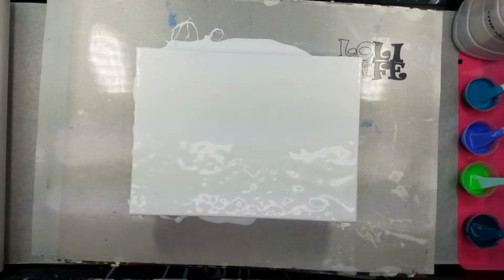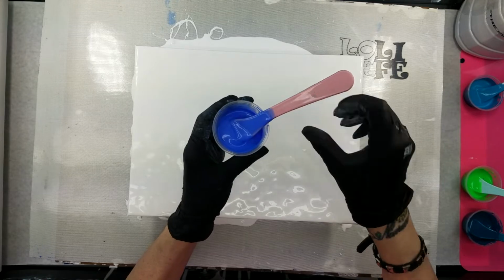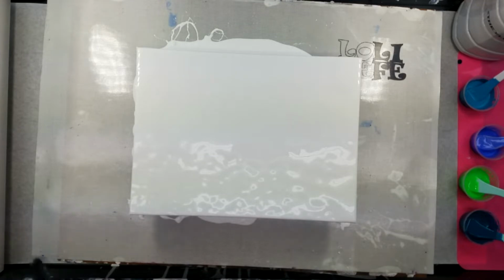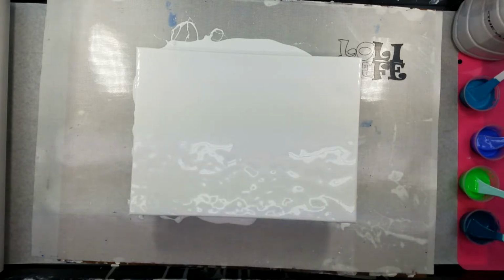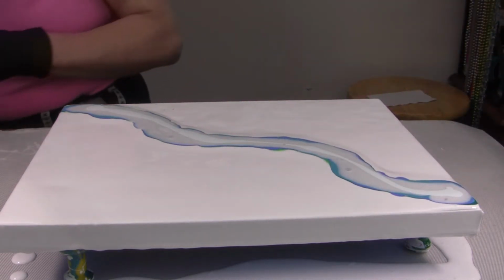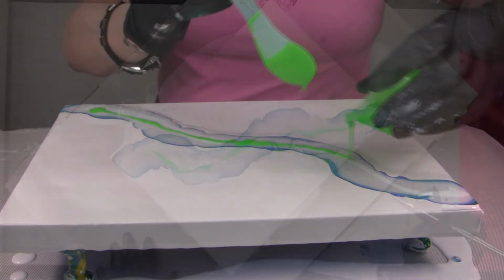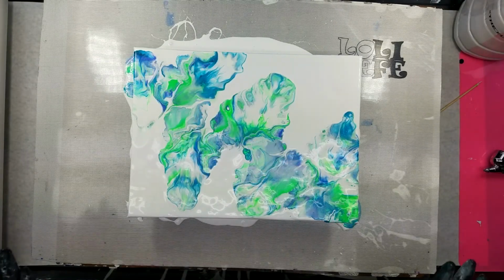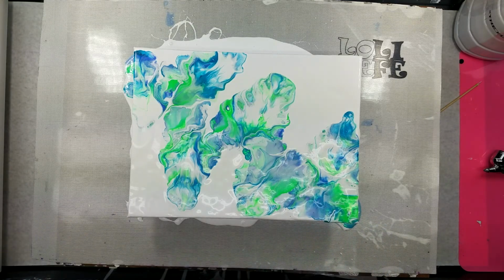(026) Peacock Opal Dutch Pour ~ Acrylic Pour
Hey Y’all! Thank you so much for joining me today on my Art Journey. I hope you’re doing well.  Today I did another Dutch Pour in some custom Turquoise and some Fluorescent Green with some interference sparkle added in. I think it looks like an Opal in some of the closeups. I hope you like it!

** Art fills the soul with Joy.

** An Absolute Major Thank You to the MOST BESTEST HUSBAND IN THE WORLD, for making my Journey Joyful and being my editor! If it weren’t for him my videos would be nearly an hour long!  AND for setting up my new studio space. He’s the best!

** A special Thank you to Artists that inspire me, go show them some love!

** Canvas Size: 9x12 in / 22x30 cm

** Pouring Medium Used:
(1) Regular Paints - Floetrol (1part paint:2parts Floetrol)
(2) Vivid Enamel for Primary Elements
Water to thin to the correct consistency a few drops at a time

** Shorthand Codes for my paints: ALF=Artist Loft Flow / AM=Amsterdam / Colour Arte / DA=DecoArt / F=Floetrol  / ModMast=Modern Masters / MM=Mont Marte / PE=Primary Elements / VE=Vivid Enamel

** Colors Used: Cust Iridescent Turquoise / LB Flouro Green / Cust Lt Blue Iridescent Pearl / Mystery Turquoise / CA Bling It Sparkle: Violet, Green, Blue / Cust Robin’s Egg Blue

You Shine So Bright (Instrumental Version) - Sebastian Forslund
At First Light - Gavin Luke
Lay Me Down - Headlund
Dreaming at Last - Joseph Alesci
Crystalline - Dovetail